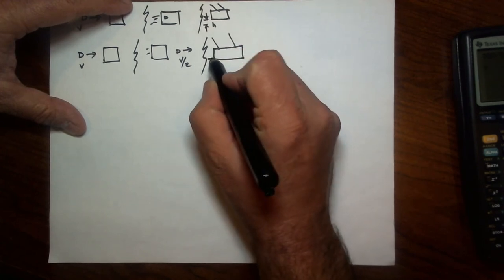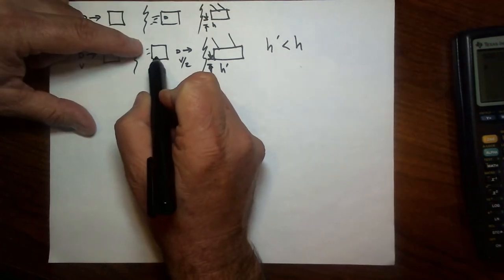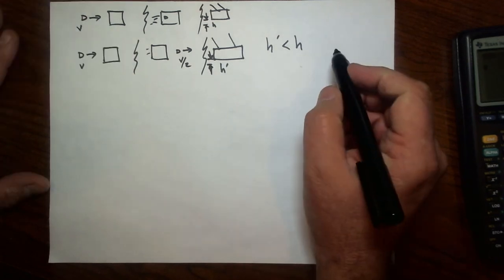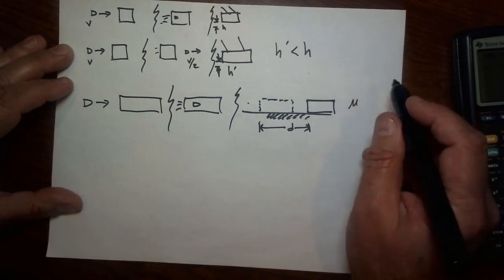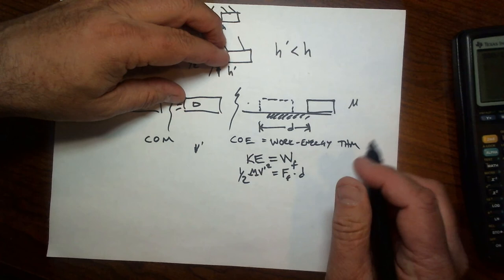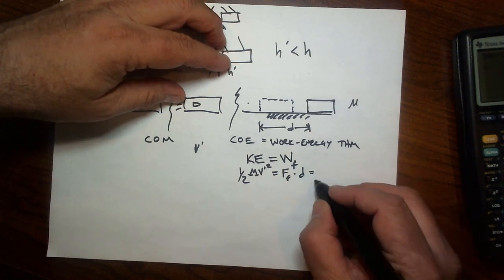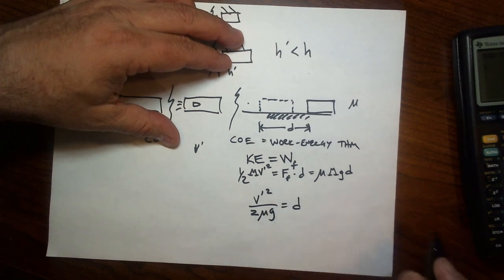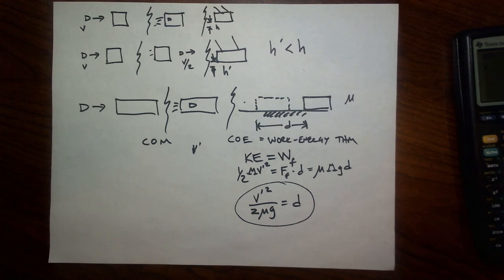AP Ballistic Pend Mods